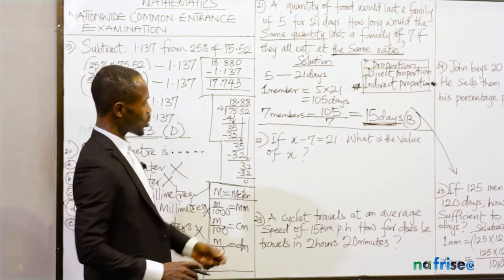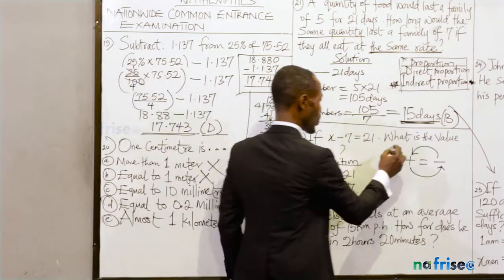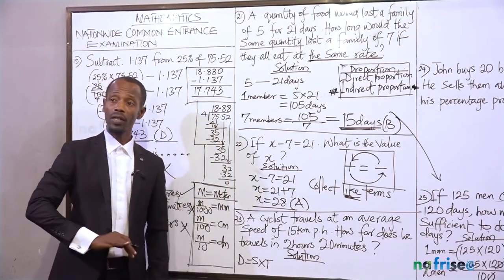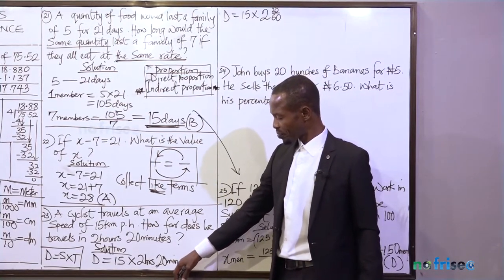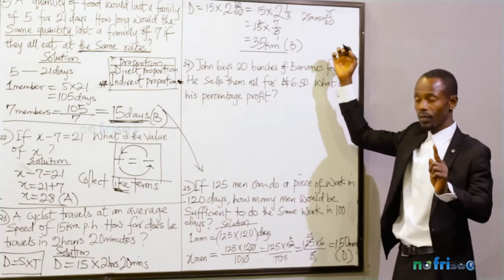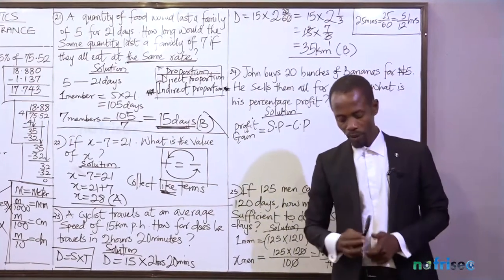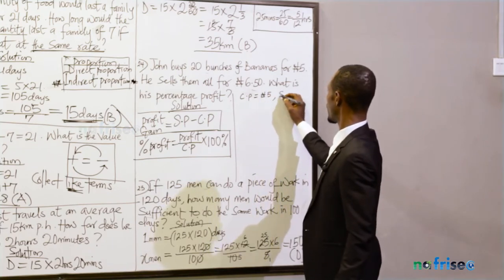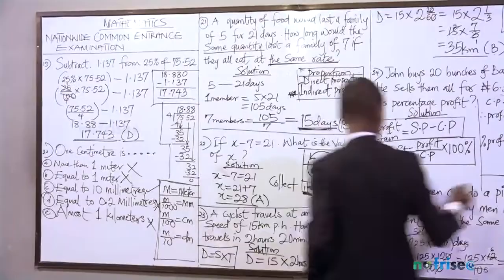NATIONAL COMMON ENTRANCE EXAMINATION (6)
Solving National CommonEntrance examination past questions on Mathematics with pupils preparing for admission into Secondary/High school.

If you think this tutorial class is anyway adding value to our world, kindly click like on the video, subscribe to NAFRISEC YouTube channel and share the link with family and friends.